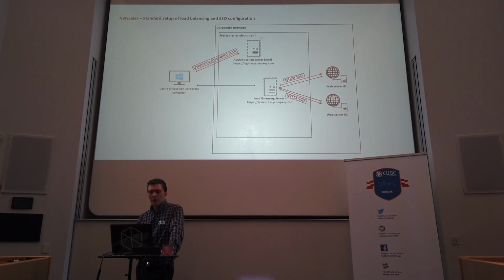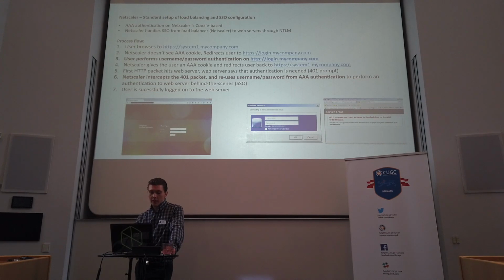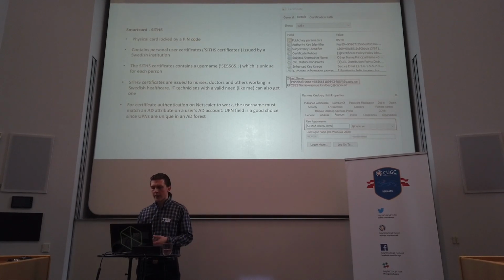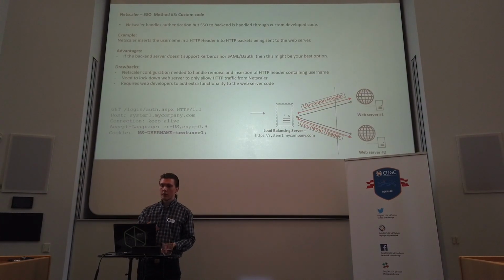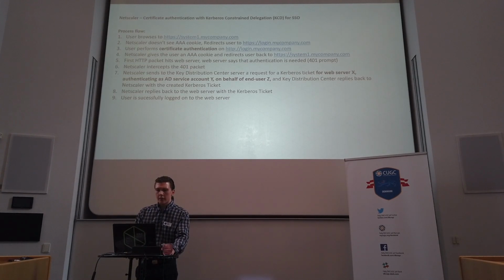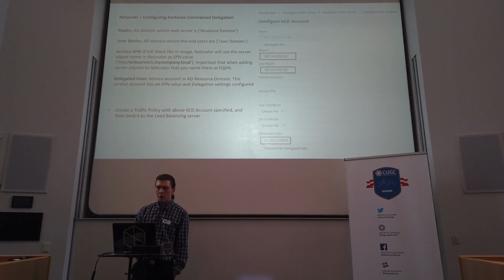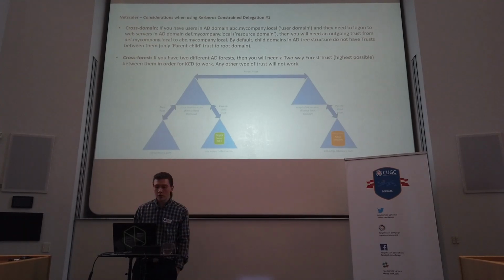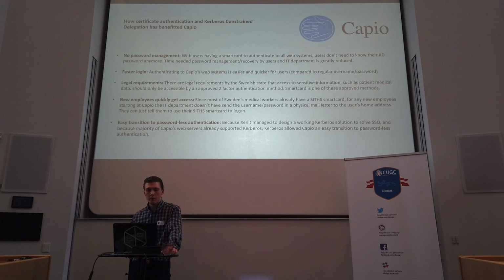Netscaler - Archieving SSO with Kerberos when using password-less authentication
DKCUGC XL event 23th October 2019
Session: Netscaler - Archieving SSO with Kerberos when using password-less authentication
Presenter: Rasmus Kindberg

DKCUGC is a Danish Citrix User Group Community. If you would like to learn more please

DKCUGC can be followed on following social channels:
Twitter, Linkedin, Slack, Instagram, Facebook and Youtube